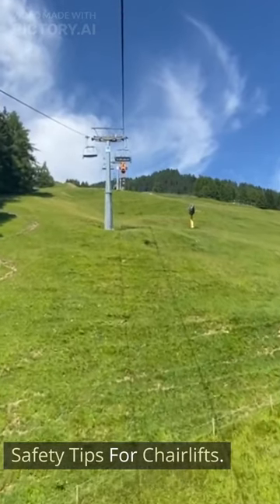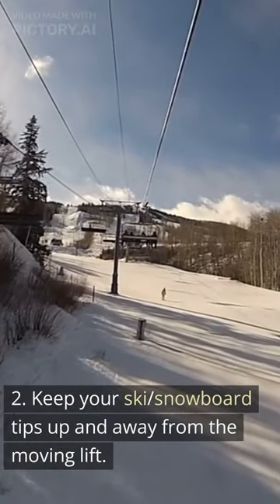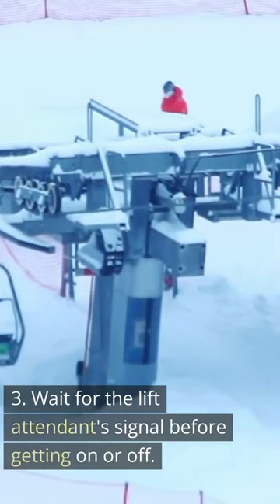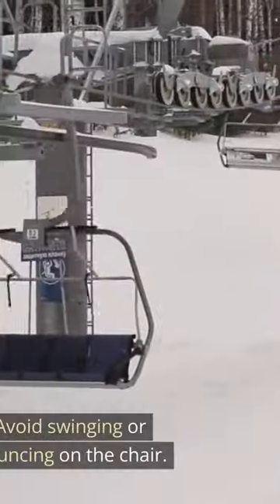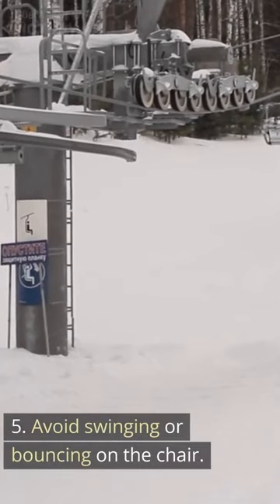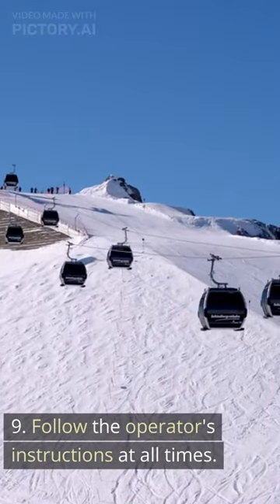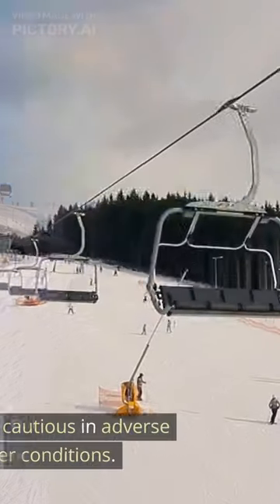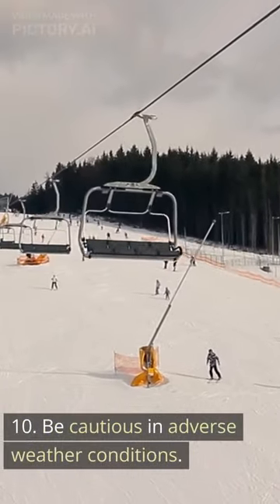Chair lift Safety Tips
Chair Lift Safety

Safety at Height

The Video is about safety while sitting in chair lift.